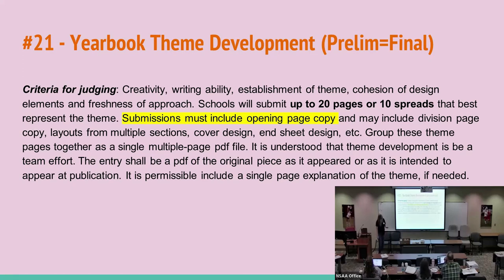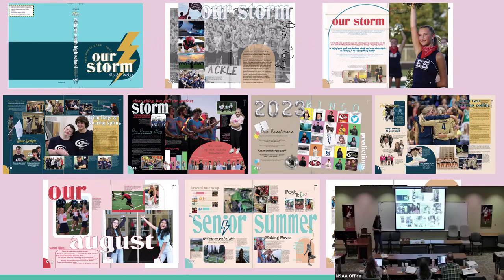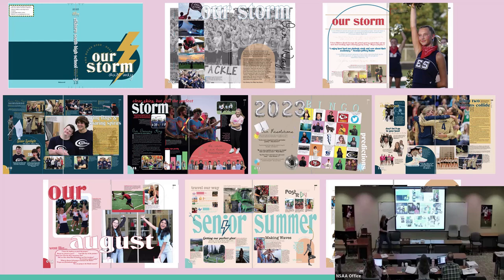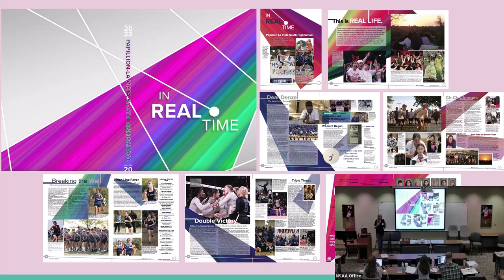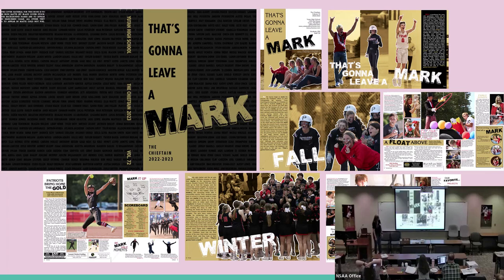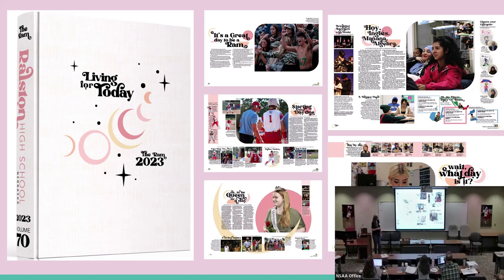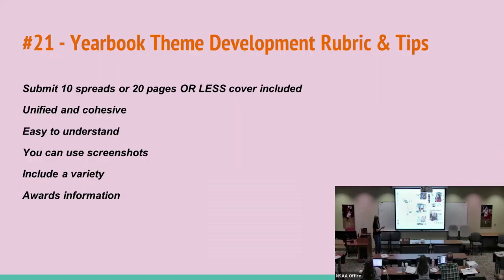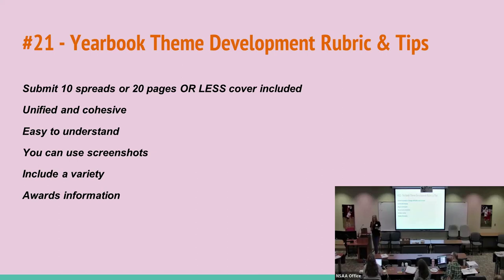NSAA Journalism: #21 Theme Development